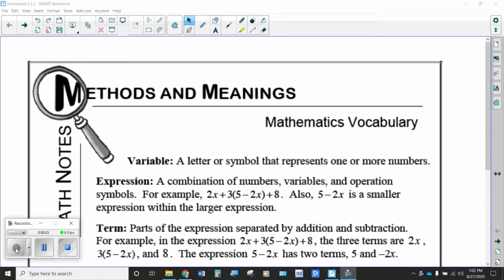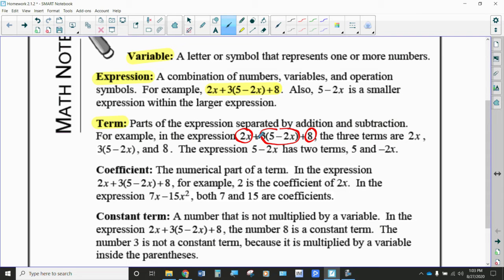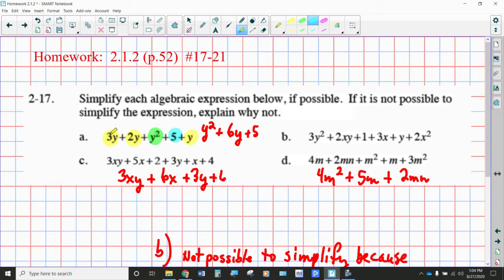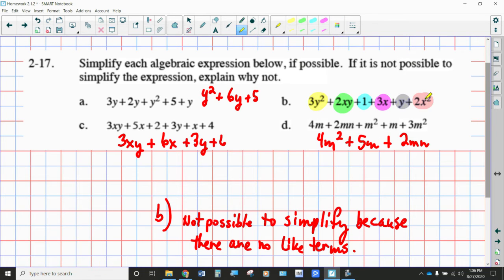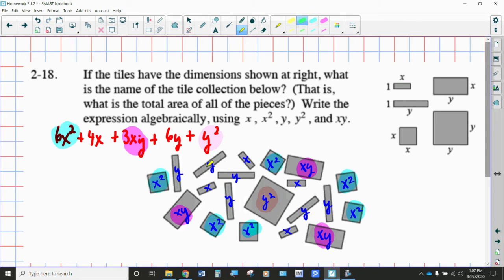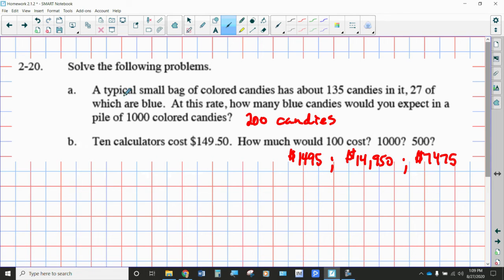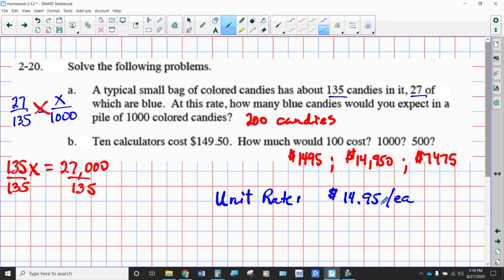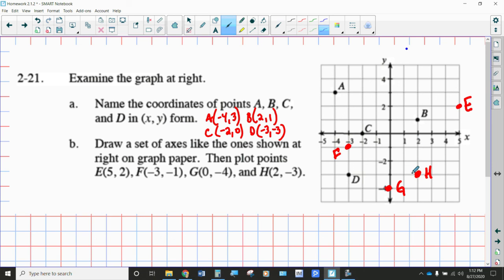8th Grade Homework Ch2 1.2